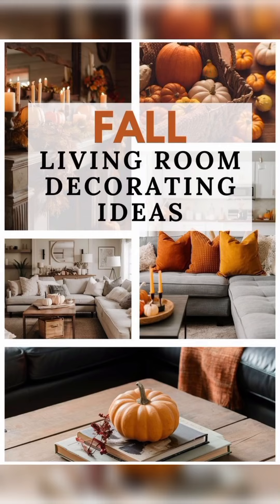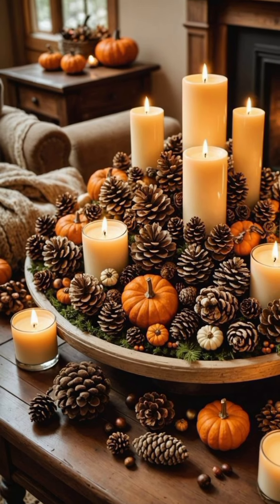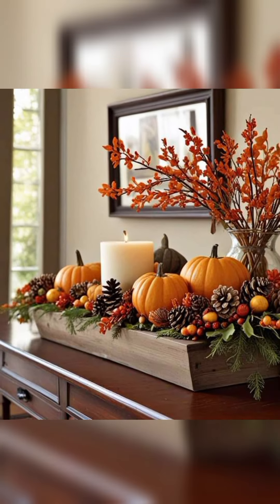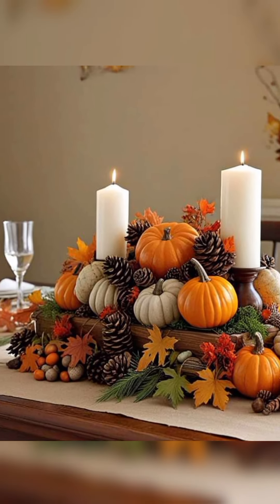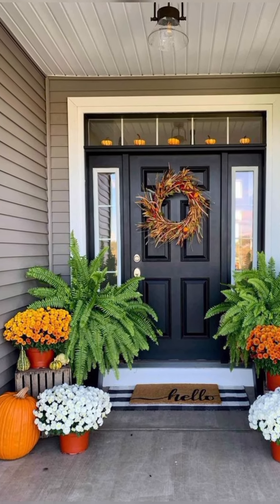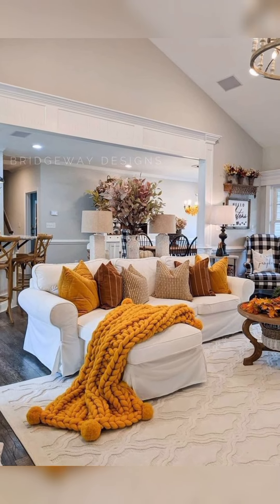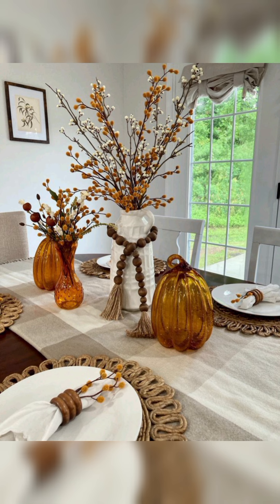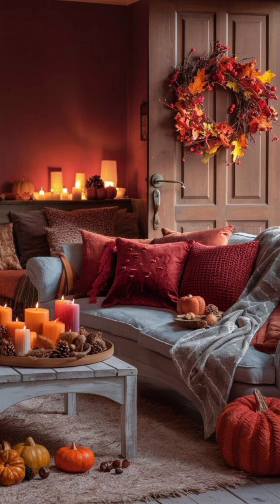Fall Home Decor With Me 2024 | Part 2 🍂🍁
Get ready for cozy season with my Fall Home Décor Haul 2024! I’ll share my favorite autumn decor ideas, from warm colors to rustic touches that bring a cozy vibe to any space. Join me on a Fall Home Tour for inspiration, tips on seasonal home styling, and DIY decor projects you can easily try. Whether you’re looking for fall decorating ideas, a home makeover, or just love autumn aesthetics, this video has something for everyone!
home decor, decorate with me, decorating ideas, home design